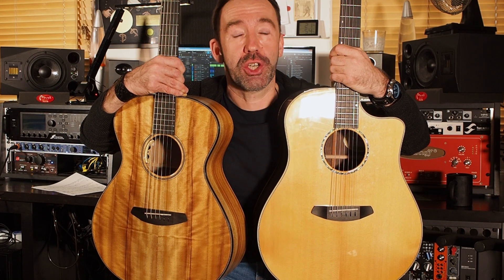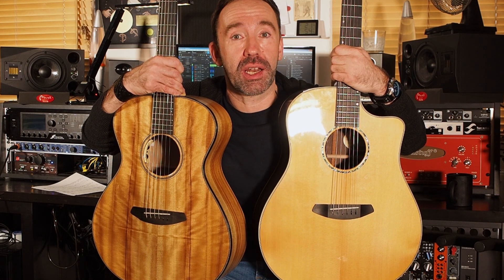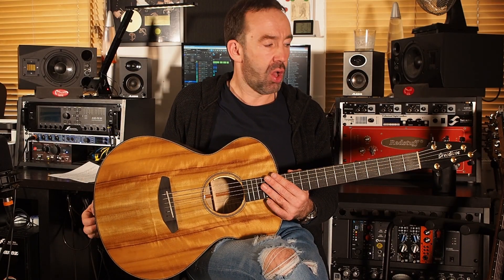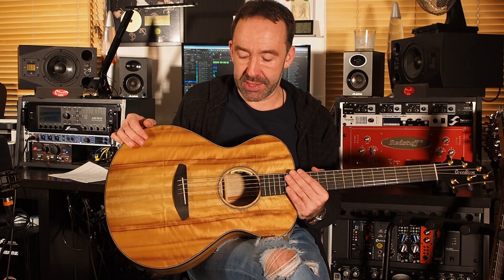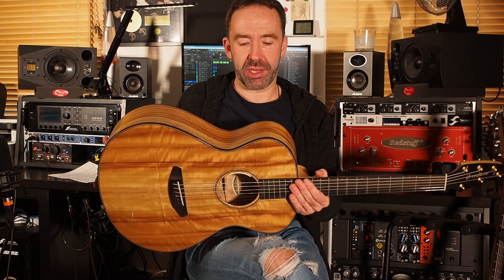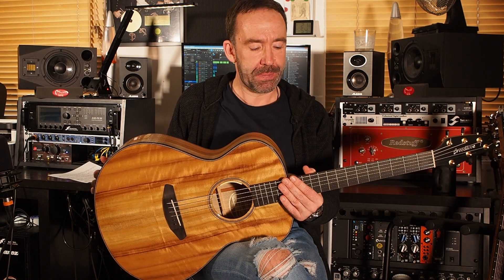5 Acoustic Guitar Models Every Player Should Know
We compared five classic acoustic guitar types to display the sonic differences.

Legal notice:
Remise 3 Medienservice Agentur GmbH
Ludgerusstraße 46
47179 Duisburg
Tel: 0203/498705
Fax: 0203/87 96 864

Impressum:
Ludgerusstraße 46 47179 Duisburg
Telefon: 0203/498705
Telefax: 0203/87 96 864